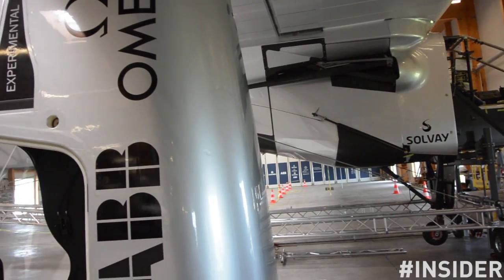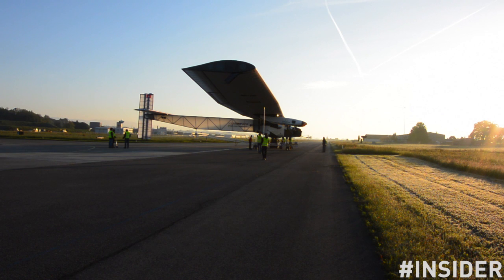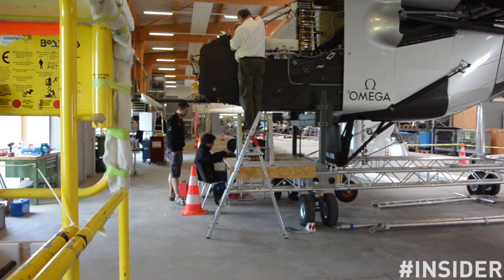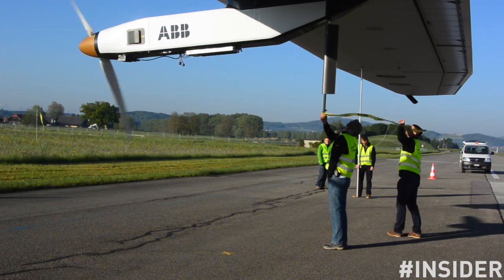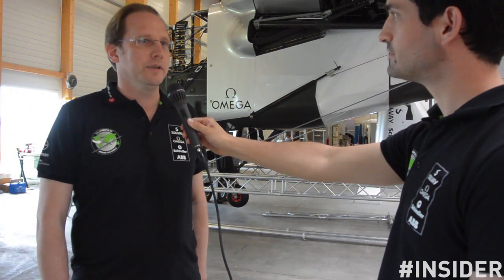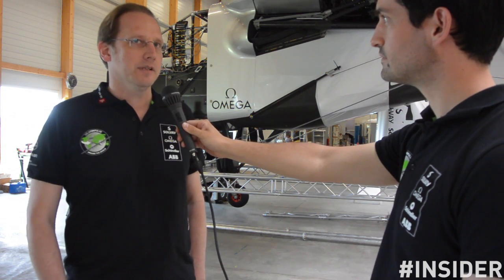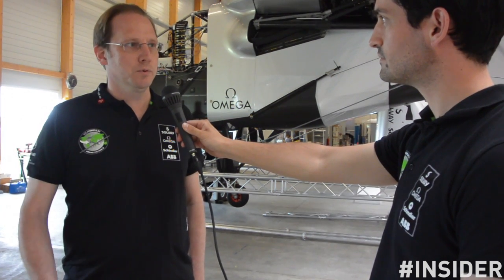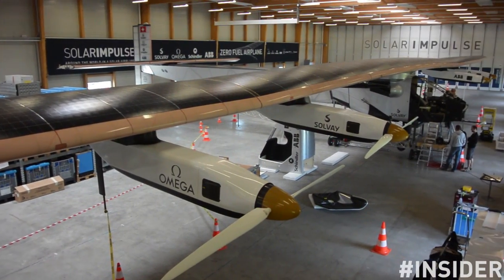Testing Solar Impulse 2 In Advance Of First Flight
Tests are being performed by our team to prepare Solar Impulse 2 for it's FirstFlight in the coming weeks. Meet Ralph, our Co-Lead Flight Tests who explains what will happen next.